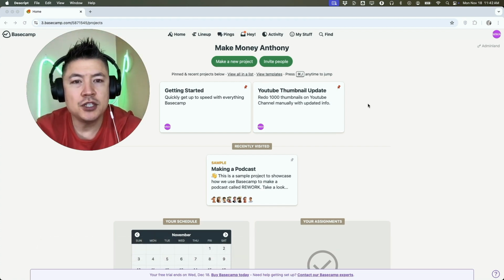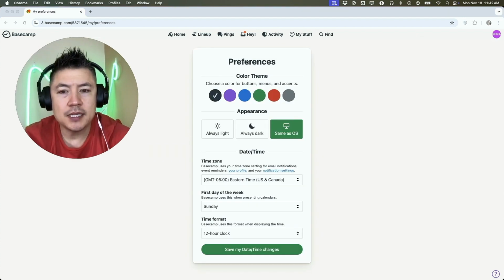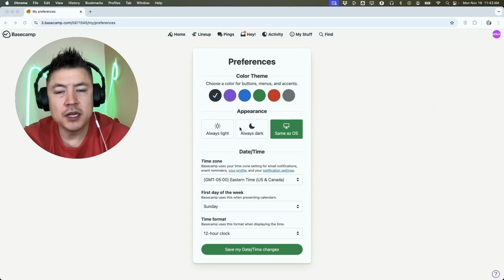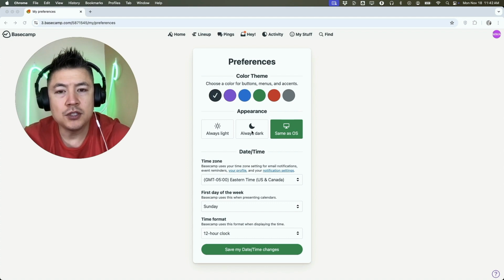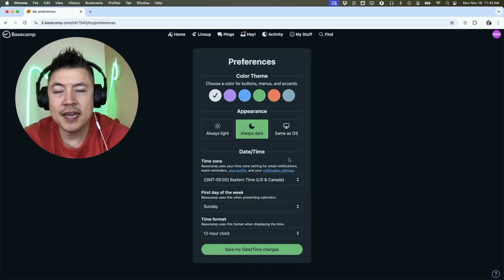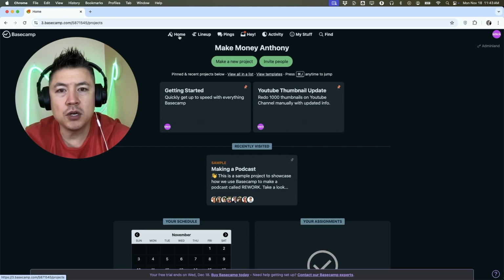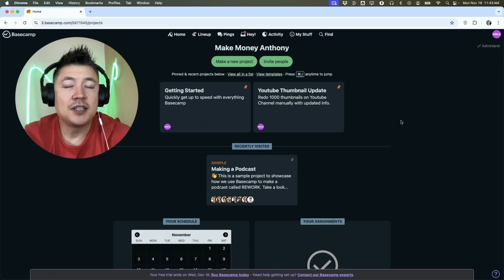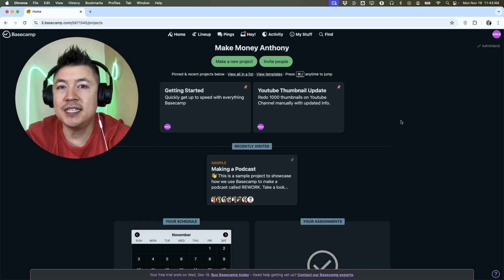✅ How To Get Dark Mode In Basecamp 🔴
Basecamp is a project management and team collaboration software that helps teams stay organized and communicate effectively. It provides tools for task management, scheduling, file sharing, and messaging, all within a simple, user-friendly interface. Designed to streamline workflows, Basecamp helps teams track progress, discuss ideas, and manage projects without the complexity of traditional project management software. It is often used by businesses and remote teams to enhance productivity and keep everyone on the same page.